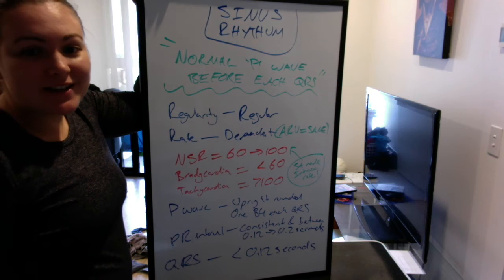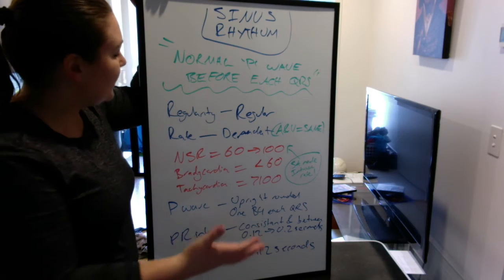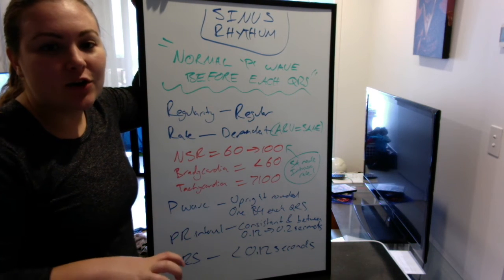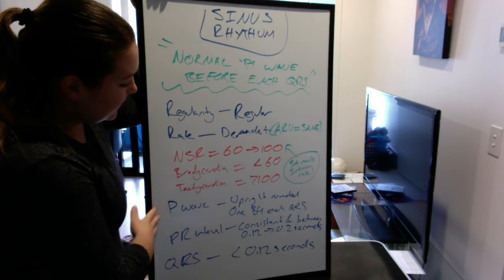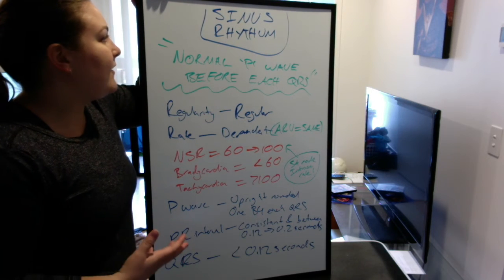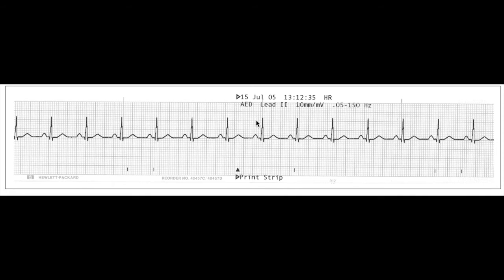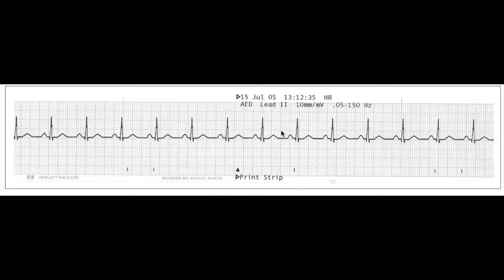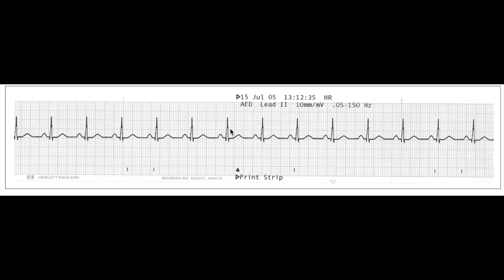ECG sinus rhythms